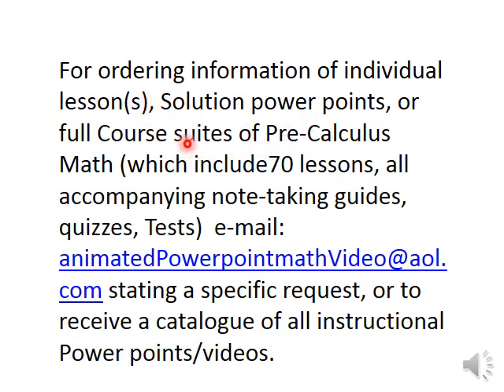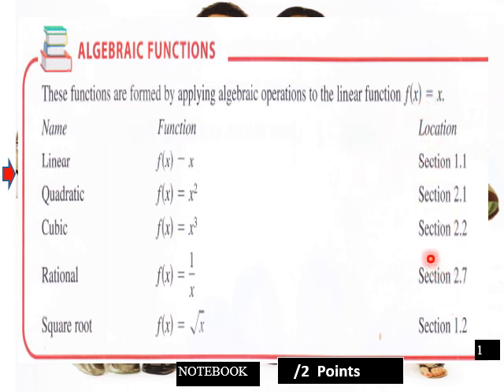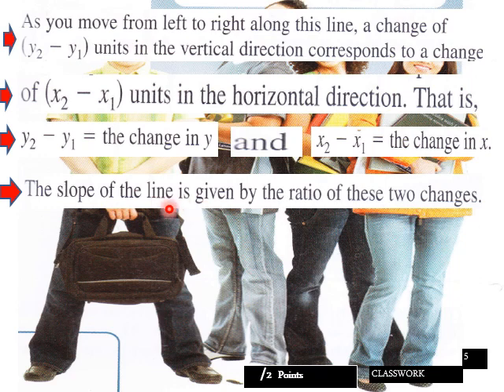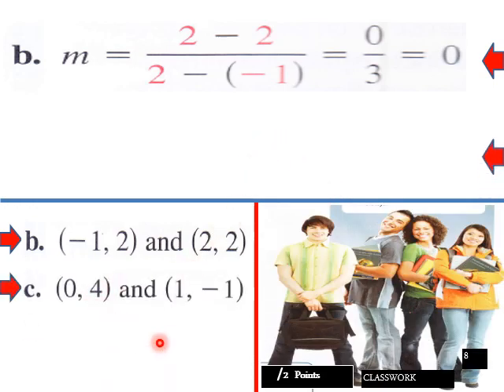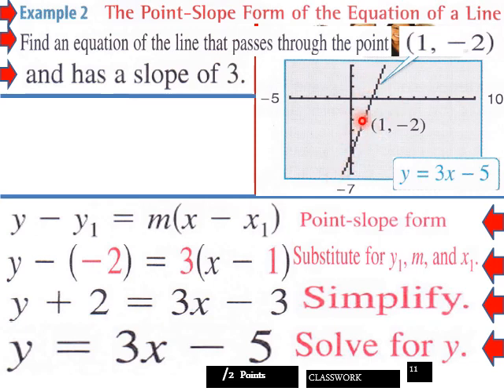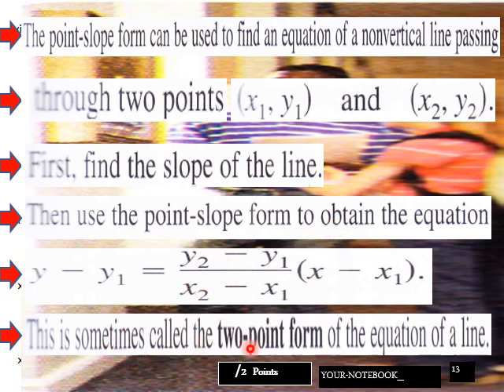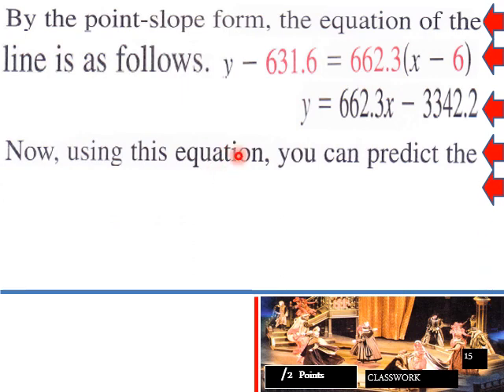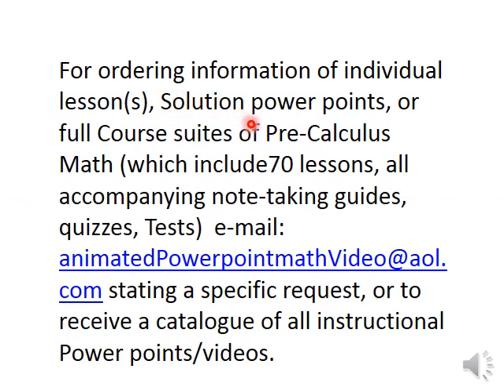1 1 L V Lines in the Plane Pt 1